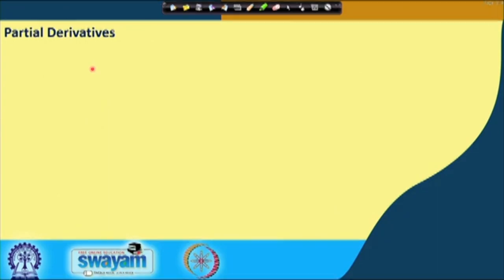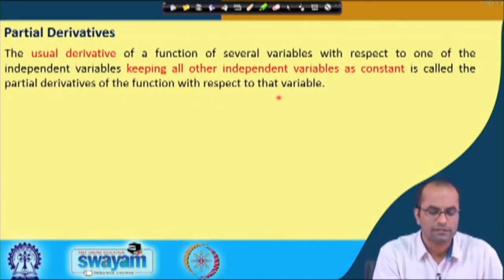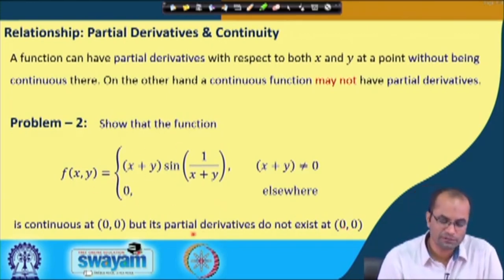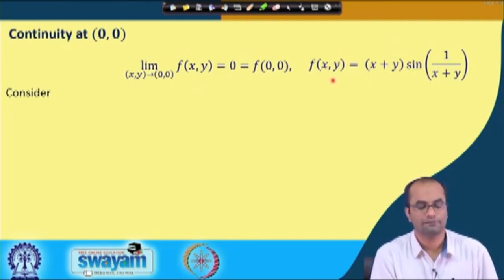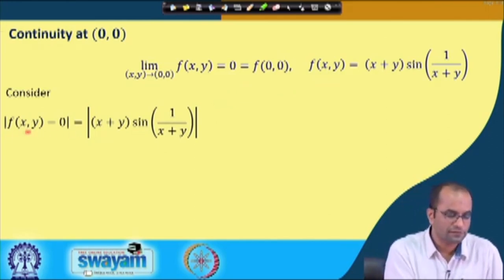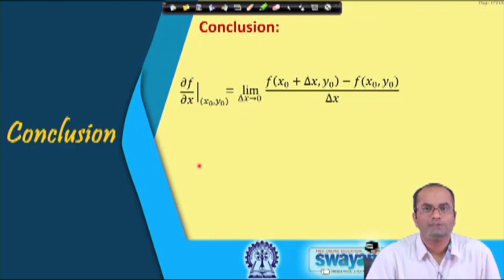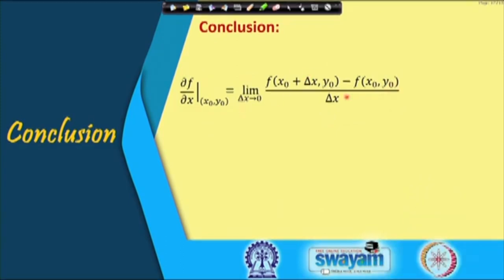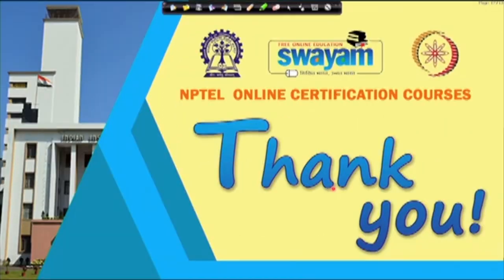Lecture 09 | Partial Derivatives of Functions of Two Variables